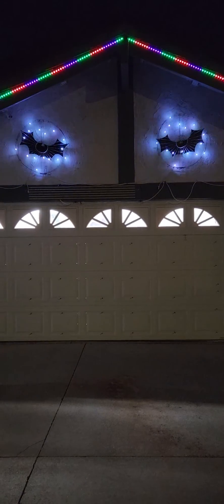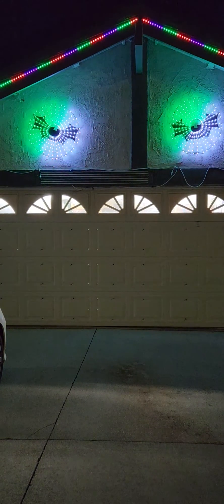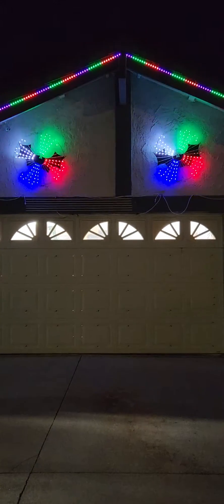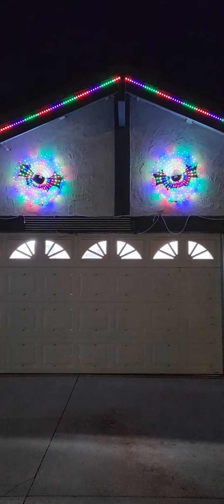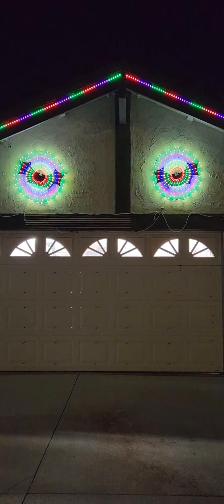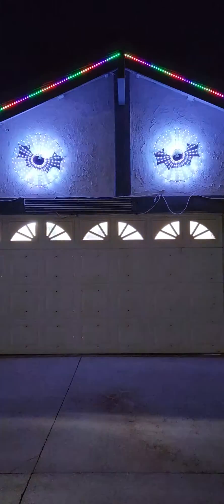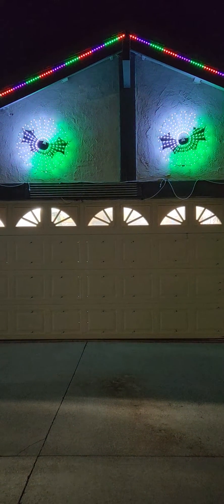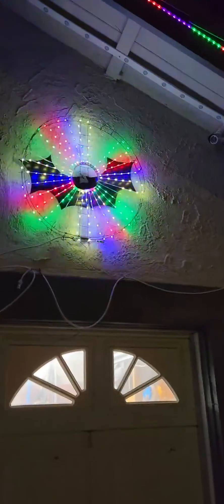Seed Spinners (2023) - Comparison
Misc xLights effects running on our new 5V seed pixels spinners, and brightness comparison with WS2811 LED strip.